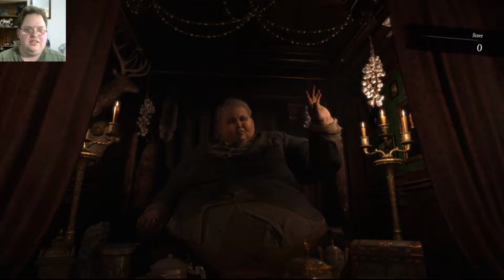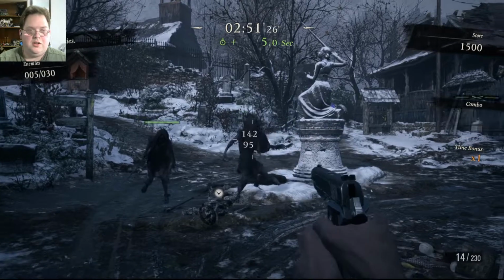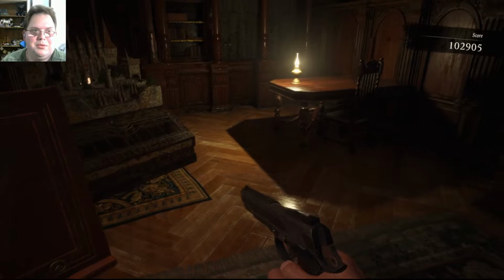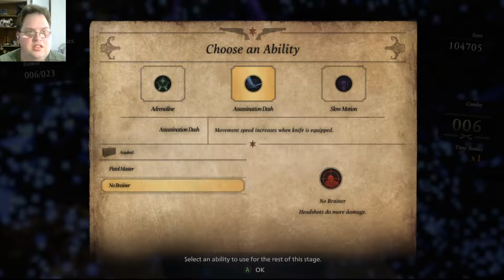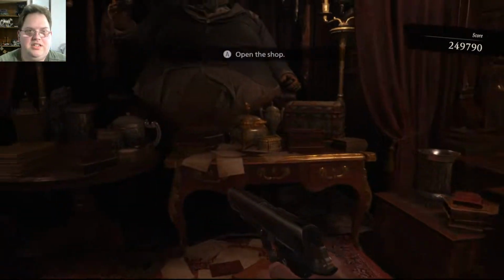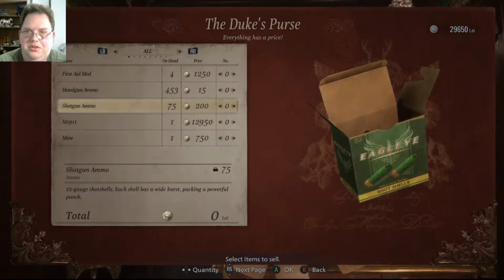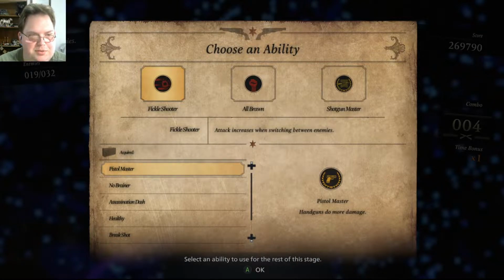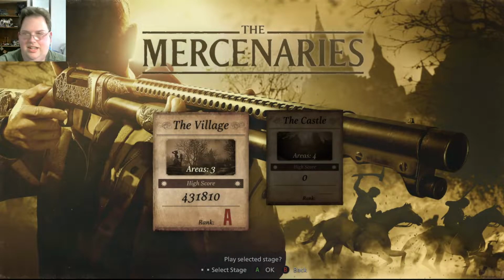Extra Content, Resident evil 8 mercenaries.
I am just going to slip this right here and I KNOW FOR A FACT..
No one will watch this.

But I wanted to cover it.